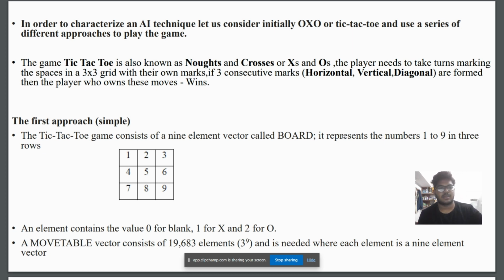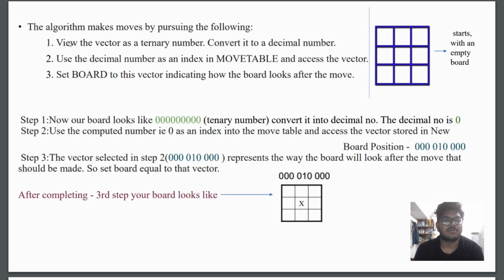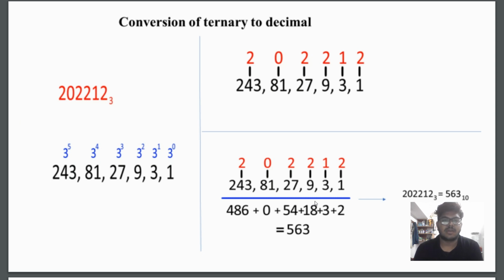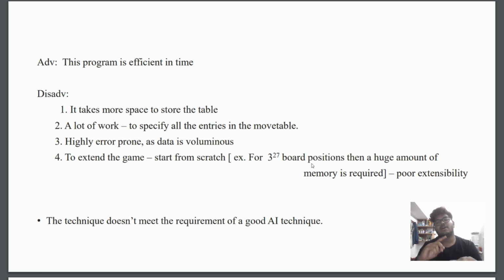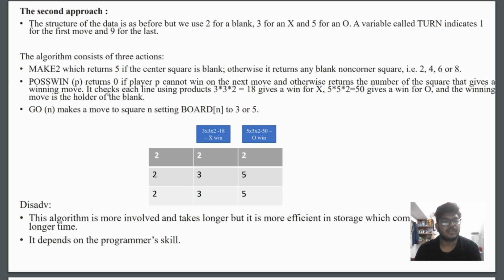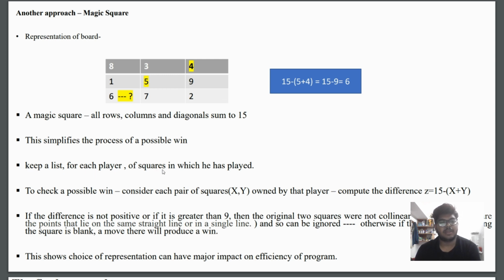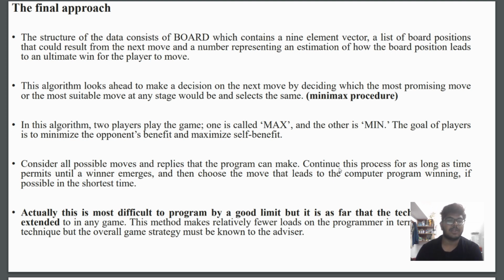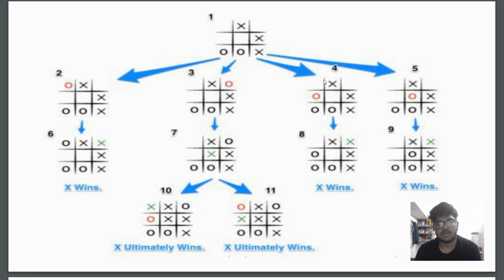Tic tac toe | AI technique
The game Tic Tac Toe is also known as Noughts and Crosses or Xs and Os ,the player needs to take turns marking
the spaces in a 3x3 grid with their own marks,if 3 consecutive marks (Horizontal, Vertical,Diagonal) are formed
then the player who owns these moves - Wins.